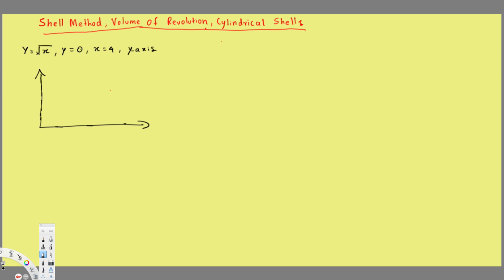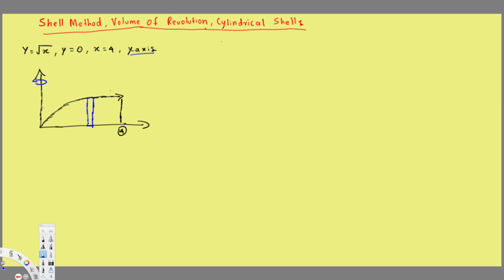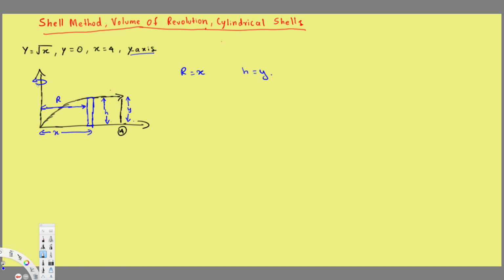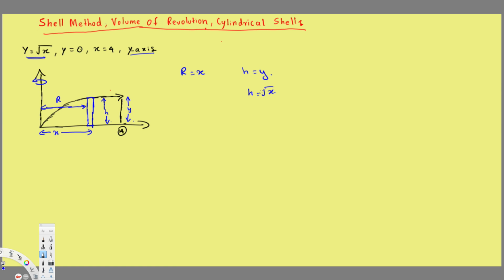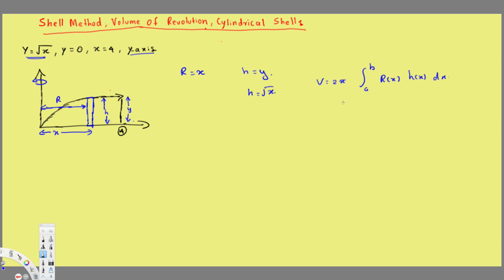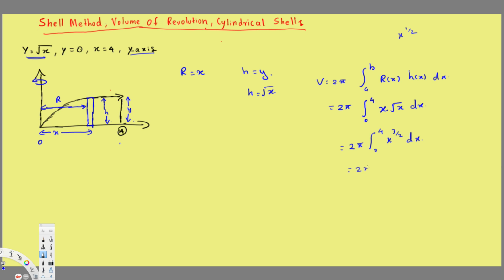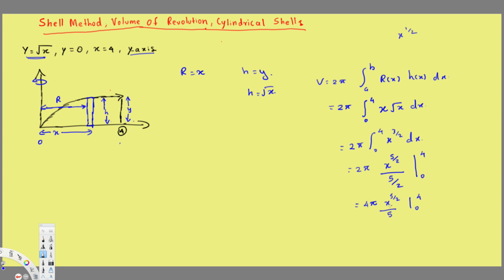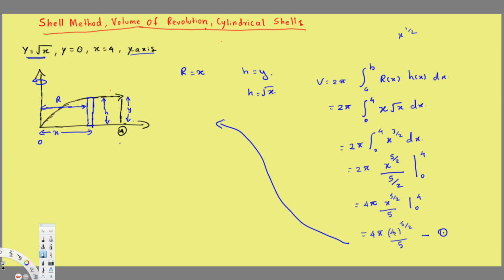Shell Method, Volume of Revolution, Cylindrical Shells - Example - 1